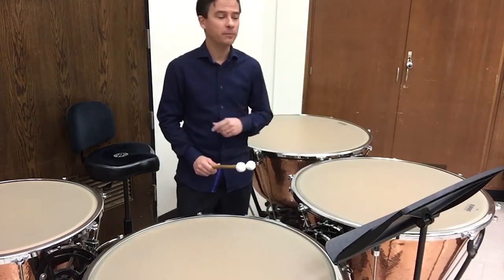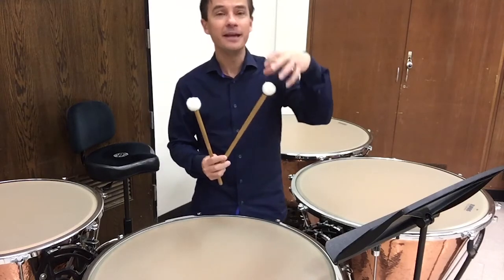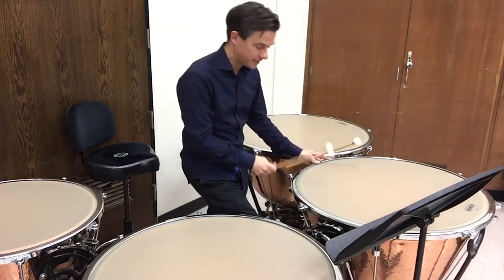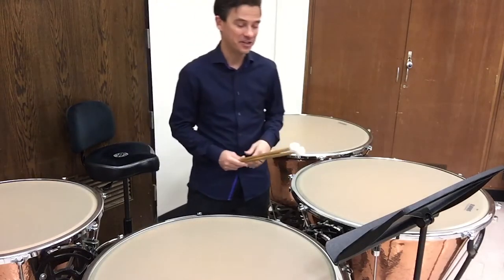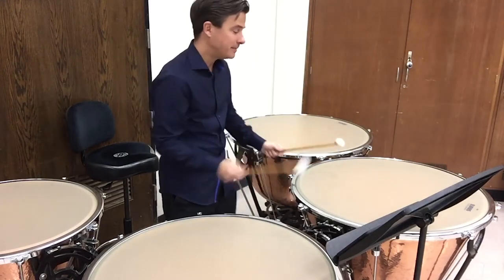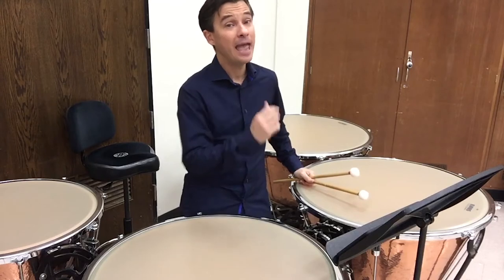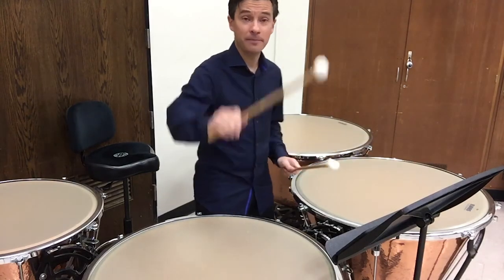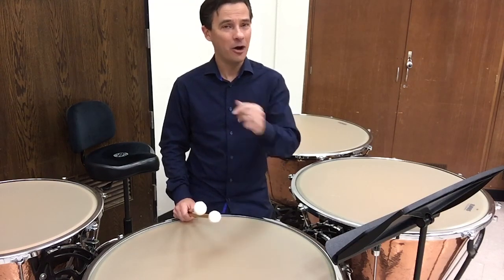2021 Virtual Education Series: All-State Etudes — Timpani (Dr. Kenyon Williams)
Dr. Kenyon Williams teaches you how to sound your best on timpani by focusing on the 2021 Minnesota All-State timpani etude.

And make sure to check out the Minnesota State University Moorhead Percussion Studio

About Dr. Kenyon Williams:
Dr. Kenyon Williams has worked throughout the United States as a professional performer, educator, arranger, and clinician.  He has performed as a guest artist at festivals and events around the world, including PASIC, SEAMUS, TEDx, as well as at numerous state music education and percussion conferences. Dr. Williams has served as a section member for orchestras throughout the country and currently holds the position of Principal Percussionist with the Fargo-Moorhead Symphony as well as Professor of Percussion at Minnesota State University Moorhead. His interests have taken him abroad for extended studies in Ghana, Cuba, Brazil, Indonesia, and Trinidad, leading him to found and direct three professional ensembles in Minnesota:  “Poco Fuego” steel drum quintet, “Soulsa de Fargo” salsa band, and the "Varying Degrees" percussion trio.  He is a Yamaha performing artist, serves as member of the PAS Board of Advisors and endorses Innovative mallets, and Coyle Steel Drums.